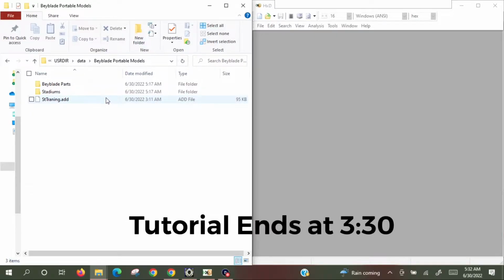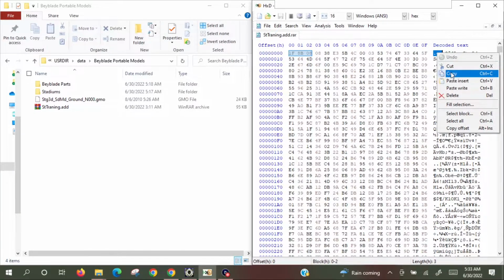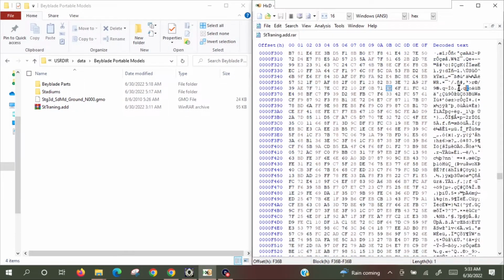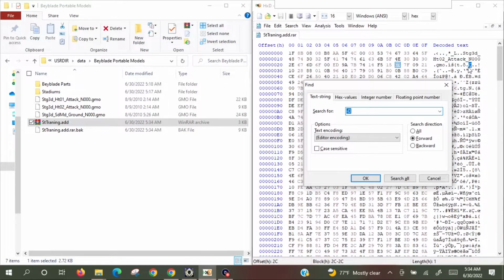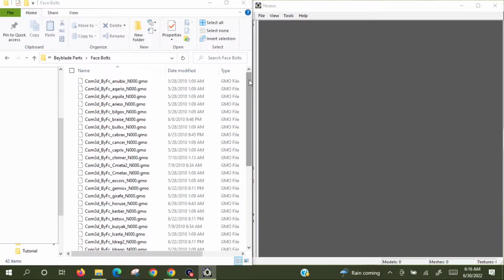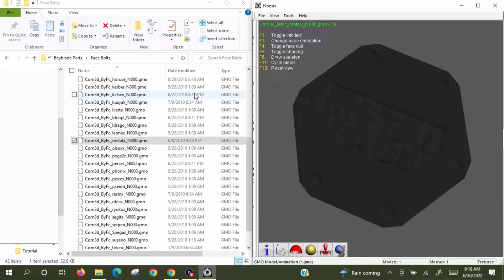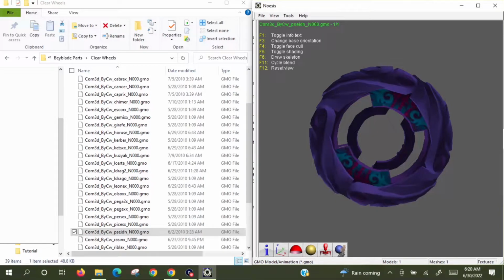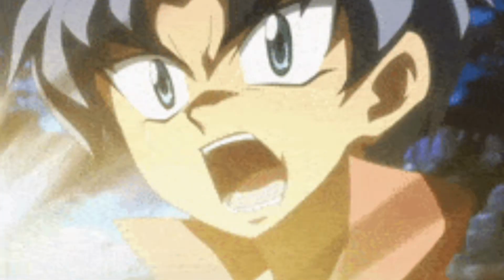Beyblade 3D Models (Metal Fight PSP)